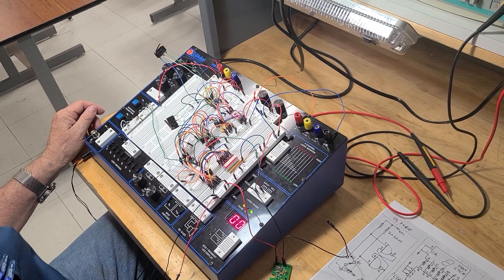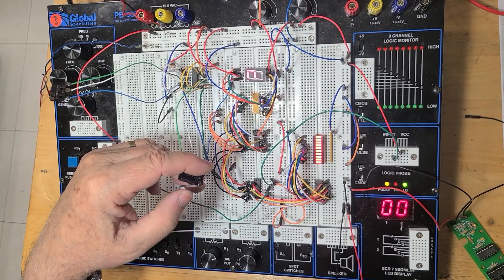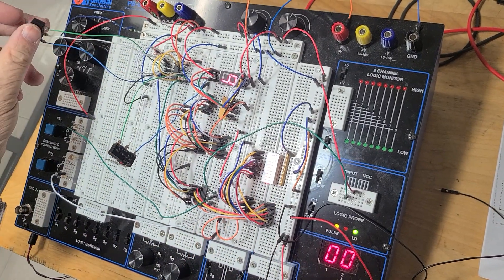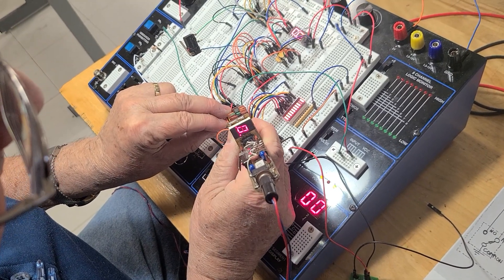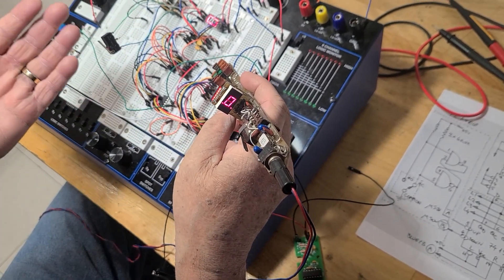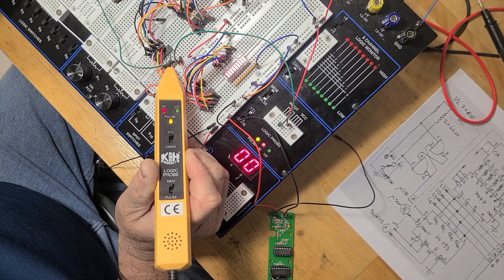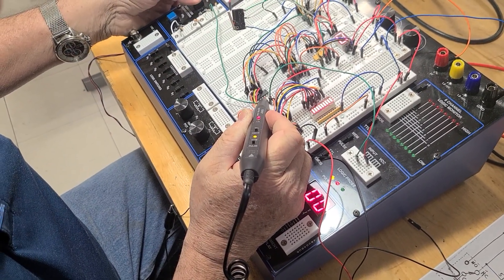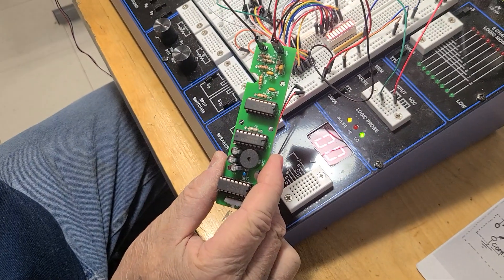Shiny Tools - Introducing 5 Logic Probes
You never have enough tools in your back pocket.
Here comes one of the most useful in electronics.
It does not even require a battery, and it’s not the hammer!
Not the axe of Bob Widlar either!

I agree that more and more of the new industrial equipment come with self-diagnosis, assess their functional state and signal potential errors to the operator or maintenance technician.
And still, if you think that in all factories you find only the latest technology, you take a big risk of being surprised.

Troubleshooting the older electronics boards containing logic ICs – TTL or CMOS,
a lot of people think that a good DMM is good enough.
It’s true, until you become annoyed by measuring signals around these ICs, and keeping interpreting the voltages: is 2.05 volt a high logic at an output? Is 0.7 volt a low or a high at the input and so on.
Yes, the DMM is absolutely required to figure the size of the supply voltage.

But then, why not to use the Logic Probe to measure all the logic signals around without any hassle? It can also tell you when you have intermittent or regular pulses coming, before needing an oscilloscope.
So in this video clip you’ll see several such probes.
With one exception, they are all able to show no less than 5 things:
-Low state
-High state
-Limbo state
-Pulse present
-Memorize pulse presence.
Some can switch between 5V and 12V system: the sliding switch indicates TTL/CMOS.

And to not forget: the logic probes are not useful for industrial electronics boards only , but for any of you tinkering with Arduino boards or doing any other projects involving logic or micro-controller circuits.